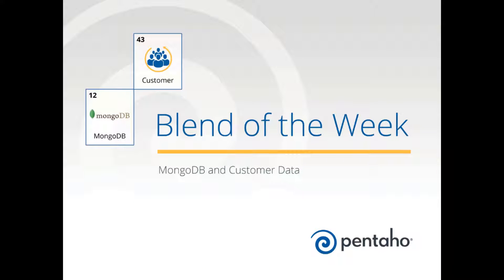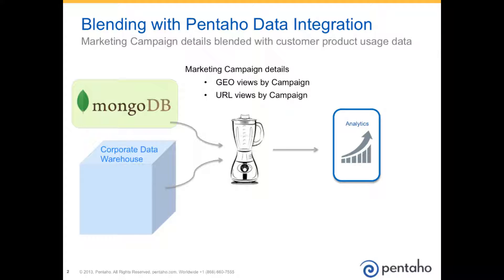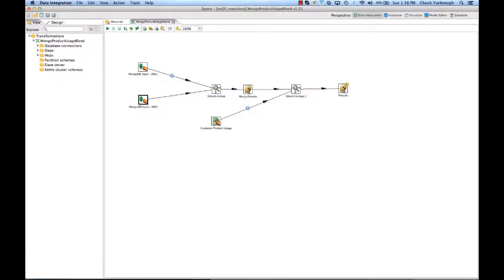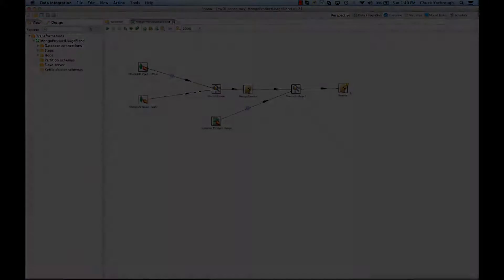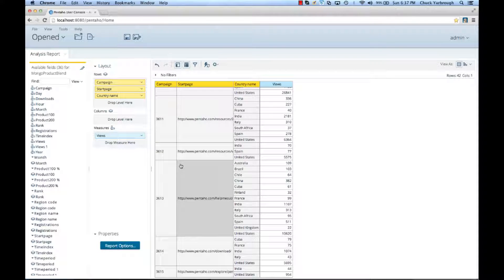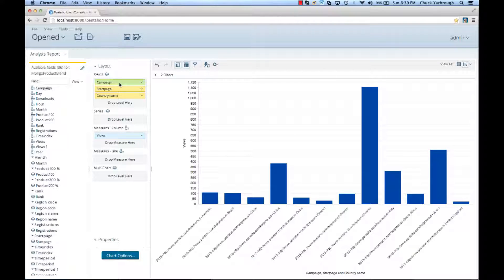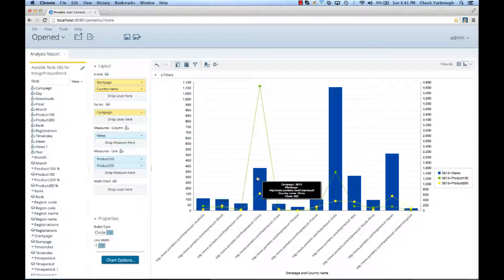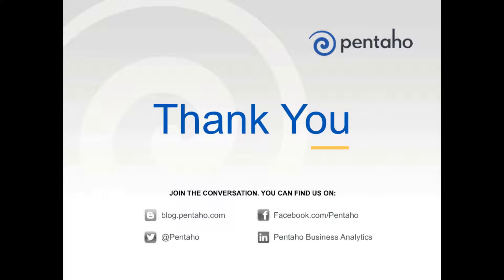MongoDB and Customer Data